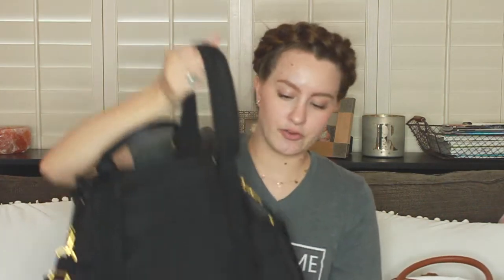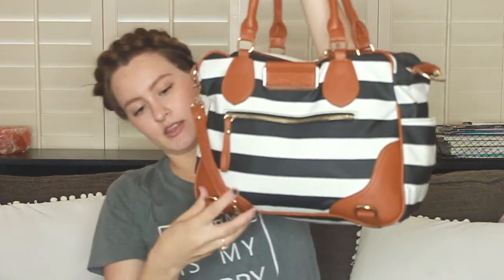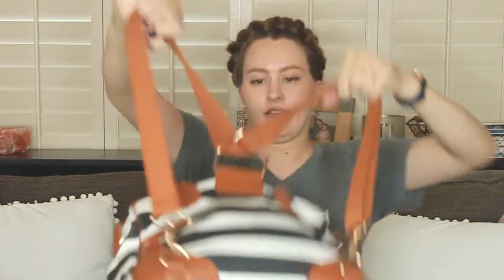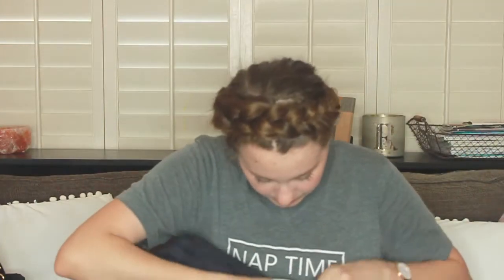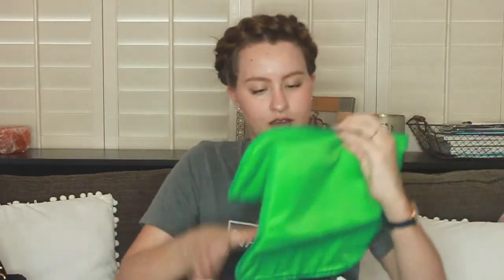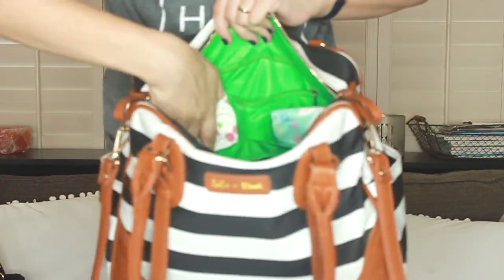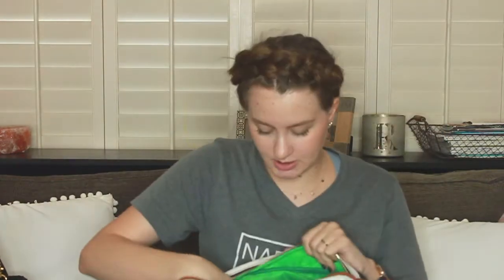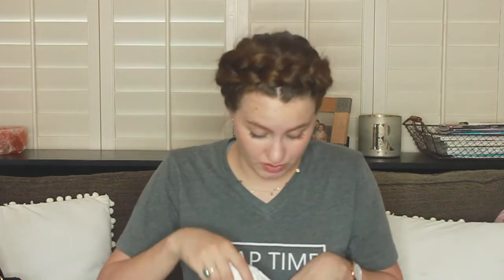What's In My Diaper Bag!?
I know, I know. this is a long one. But I literally go through everything in my bag along with what bag I no longer use and which bag I am now obsessed with!

xoxo,
J

Diaper Bag: @cocoandkiwi on Insta.